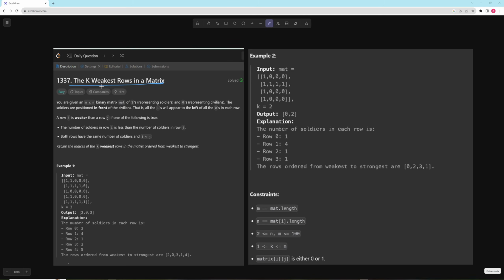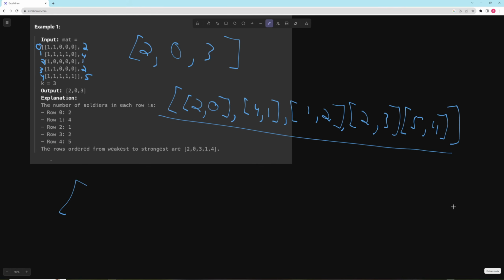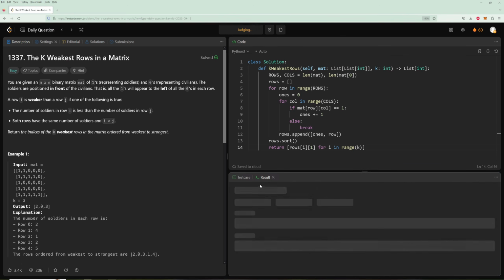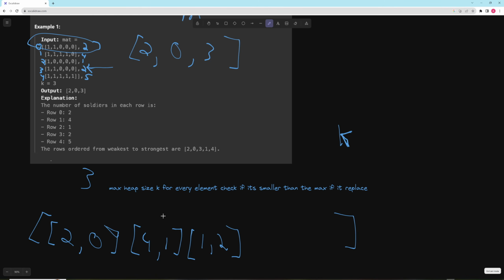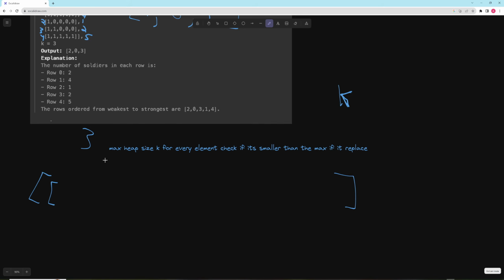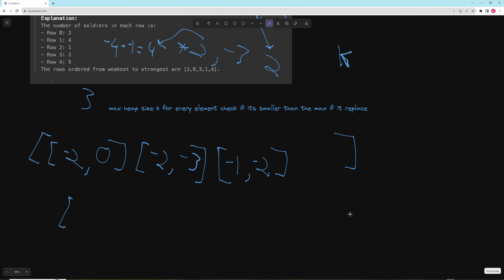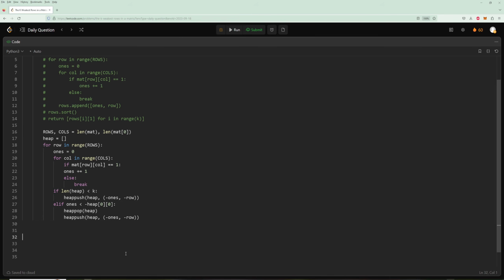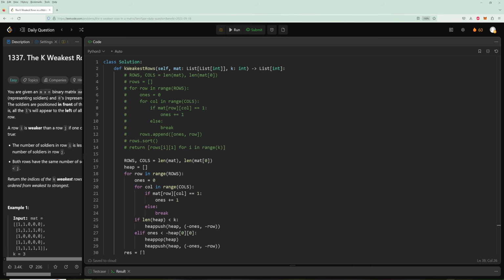The K Weakest Rows in a Matrix - LeetCode 1337 - Python